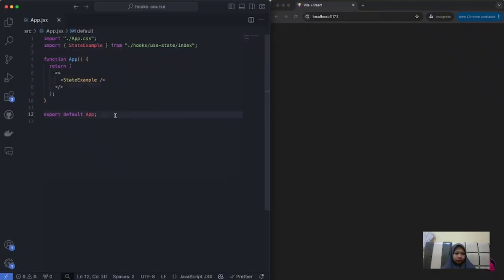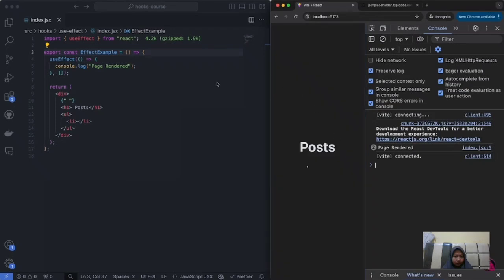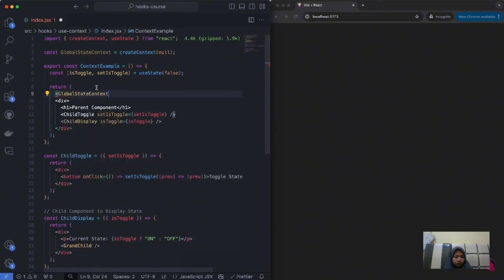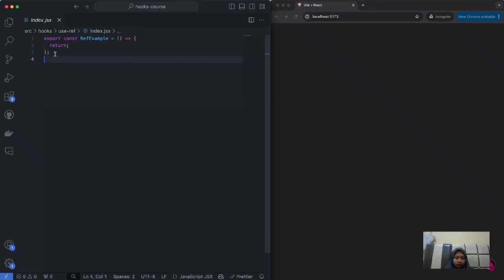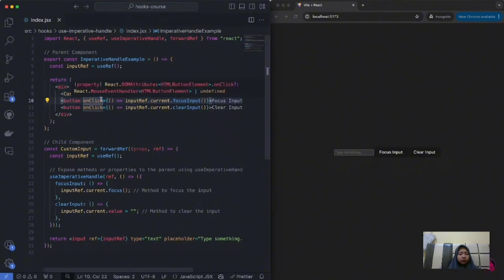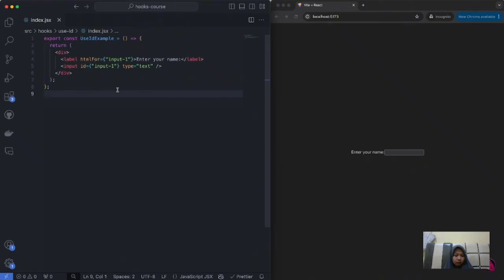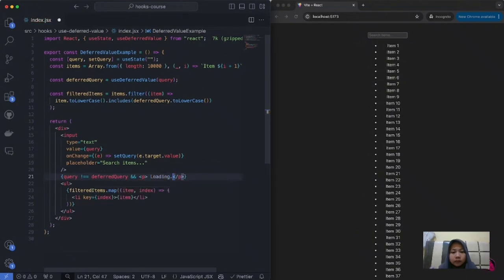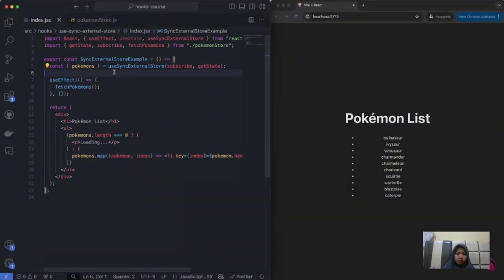Menyimak React Hooks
Assalamualaikum pak, izin mengumpulkan tugas pertemuan minggu ke 14 dari :
Nama : Najwa Lutfia Nisya
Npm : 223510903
Kelas : 5A
Mata Kuliah : Dasar Pemograman Mobile
Dosen Pengampu : M. Rizki Fadhillah S.T,.M.Eng